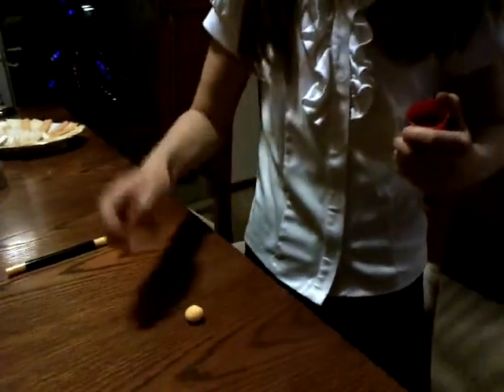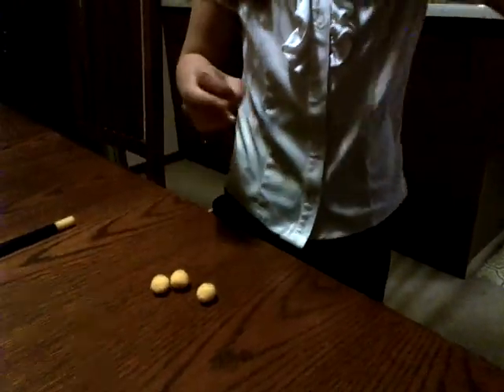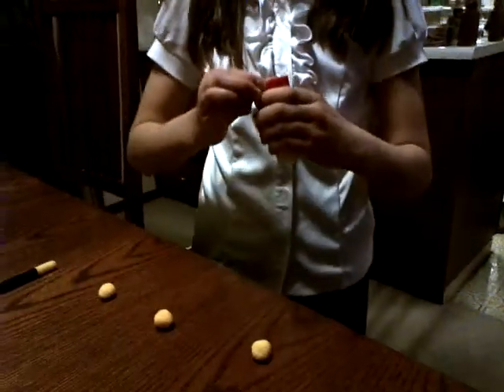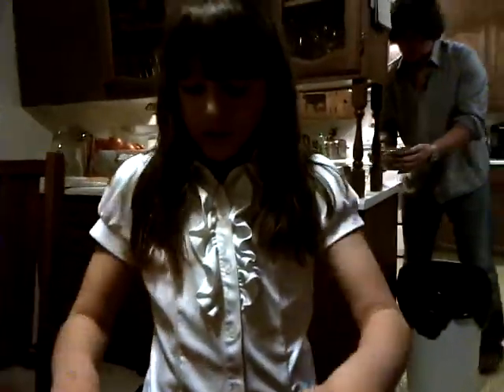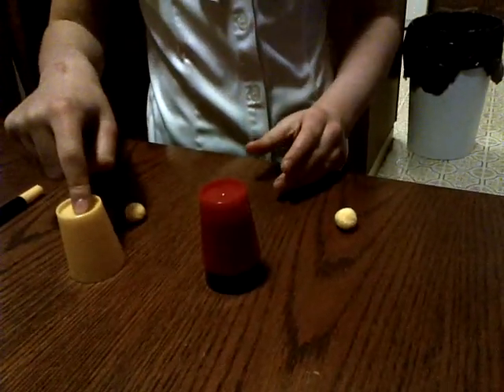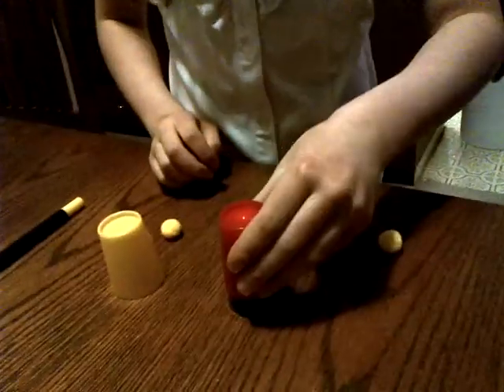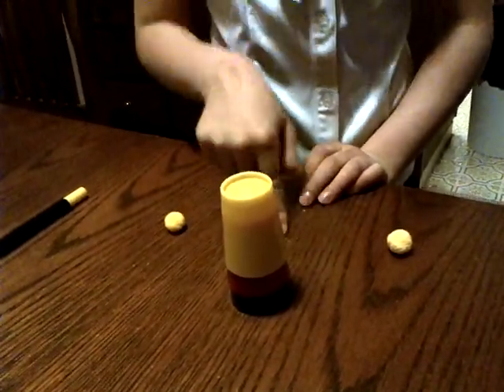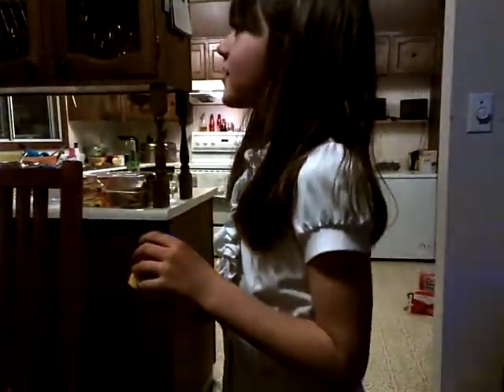magic trick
natasha wows us with her magic, while dad sings in kitchen.